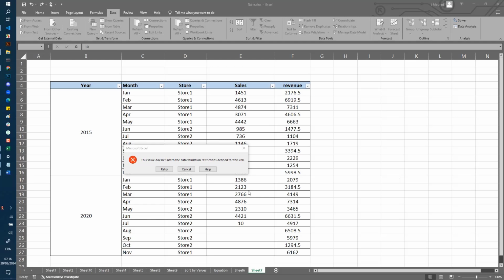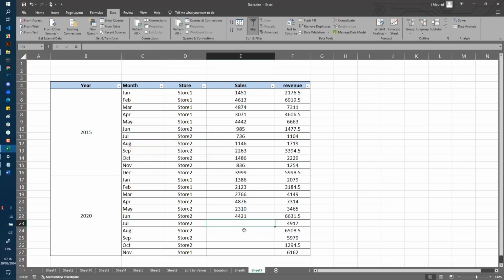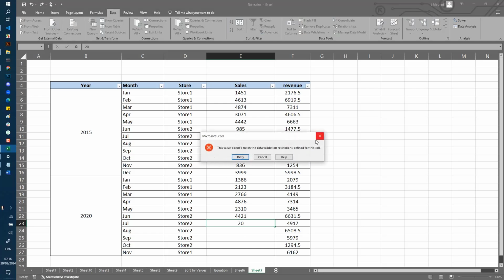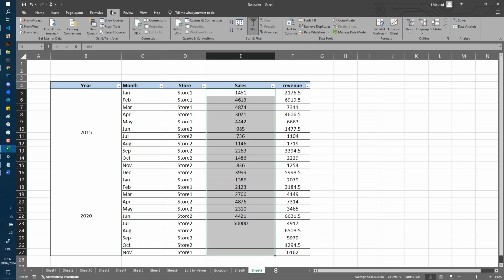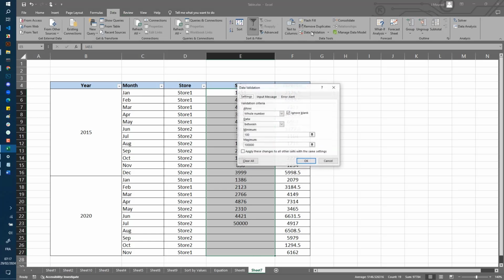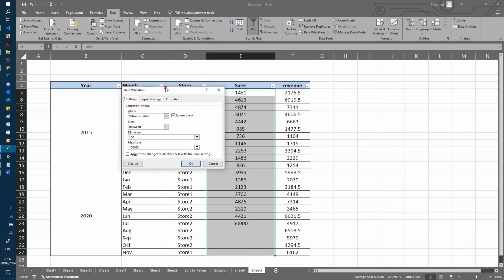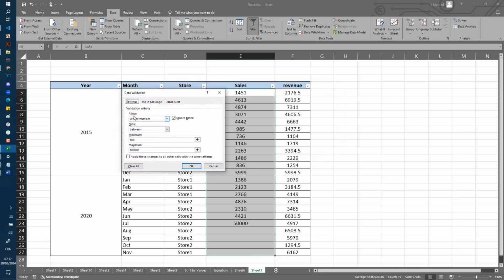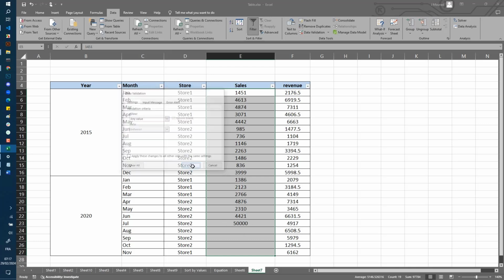Solved : The value doesn't match The data validation Restriction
This Video Will Show You How To Solve the Excel Error "The value doesn't match The data validation Restriction".